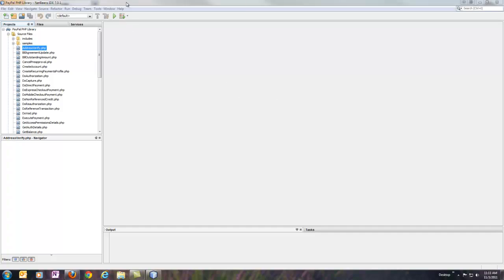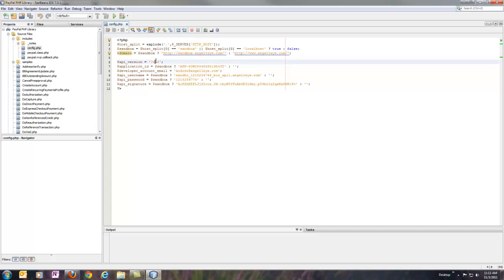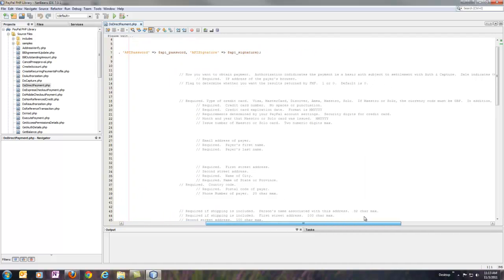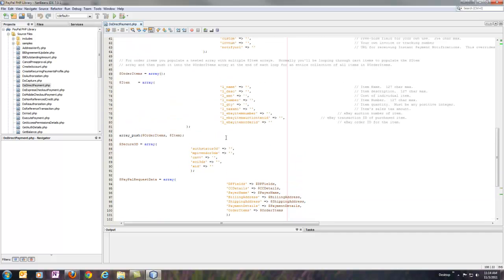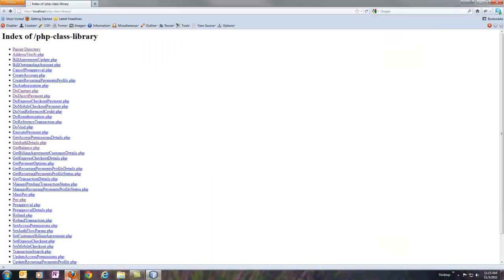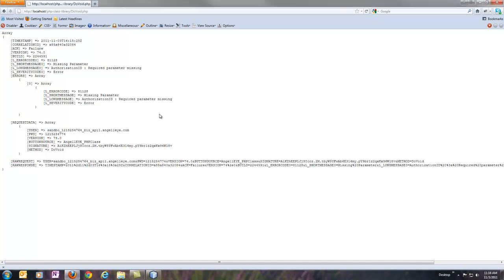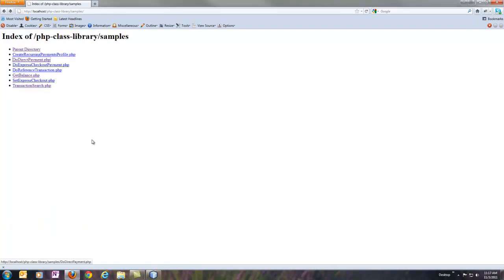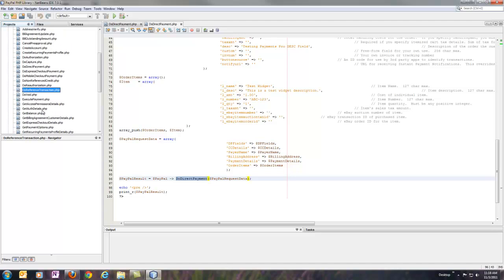Angell EYE PHP Class Library for PayPal Overview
This is a quick overview of how to use the Angell EYE PHP class library for PayPal to process payments using Payments Pro, Adaptive Payments, or PayFlow Pro.